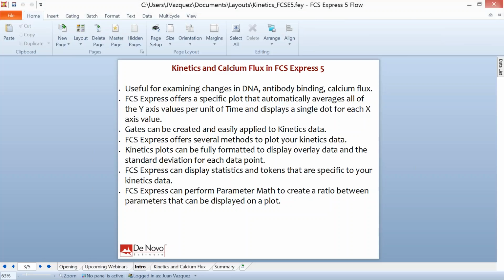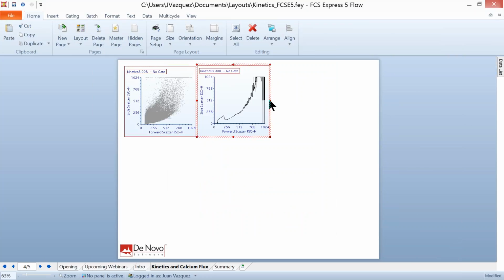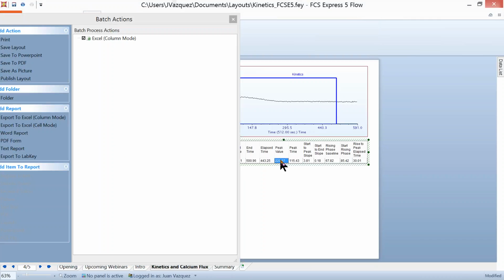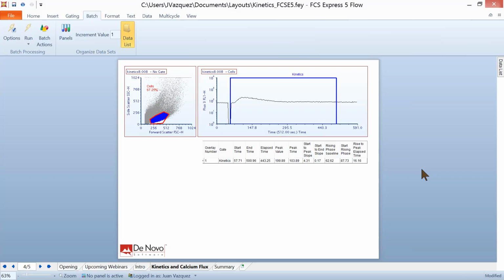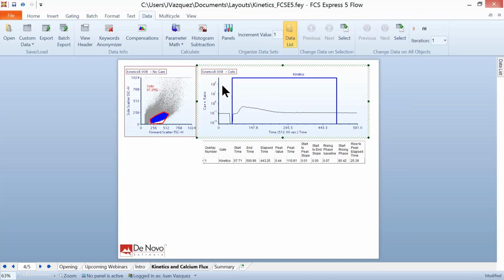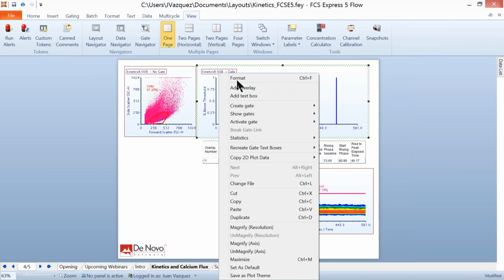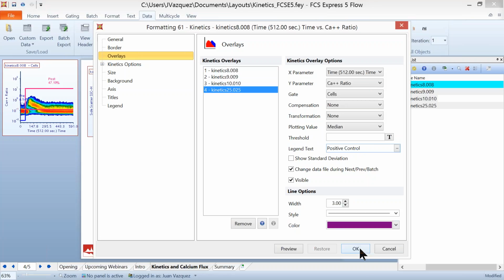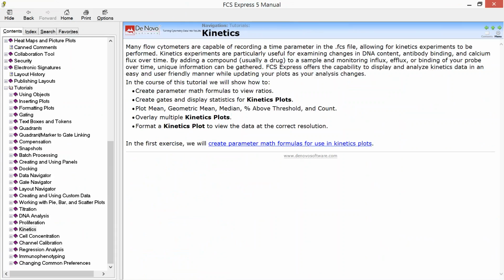Kinetics Analysis and Calcium Flux in FCS Express 5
Most flow cytometers are capable of providing kinetics data by recording a time parameter in the FCS file. Kinetics experiments are particularly useful for examining changes in calcium flux, DNA content, and antibody binding. By adding a fluorescent marker to a sample and monitoring influx, efflux, or binding of the dye over time, unique information can be gathered. FCS Express offers the capability to display and analyze kinetics data in an easy and user friendly manner while updating your plots as your analysis changes. This webinar will get you started using your calcium flux data with the new Kinetics plots in FCS Express.

Presented by Juan Vazquez